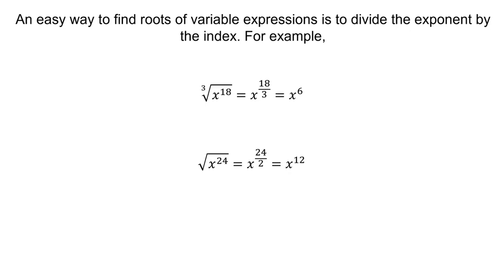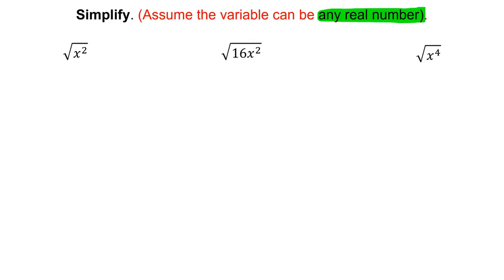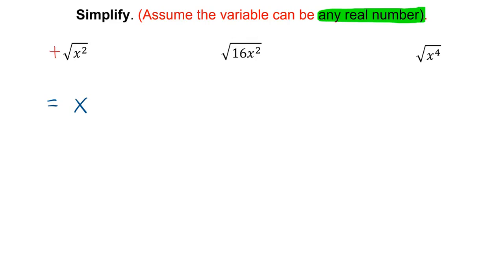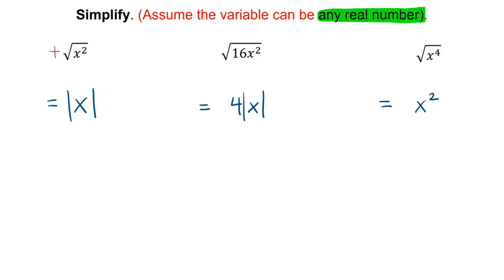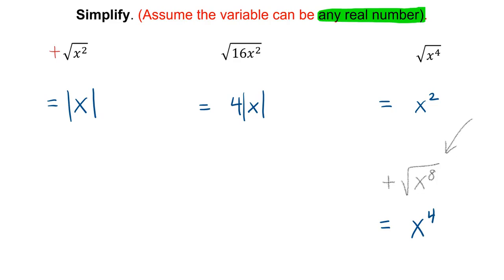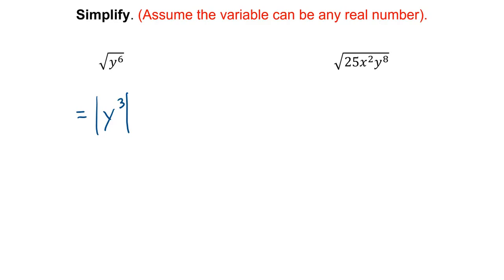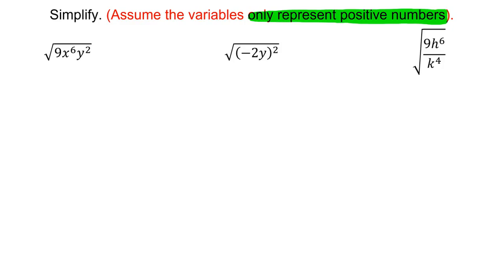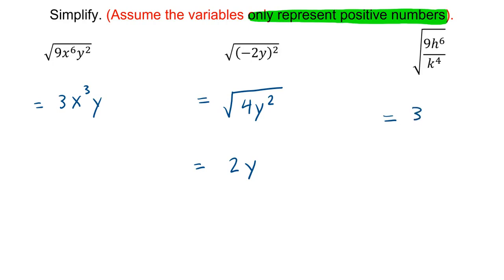Square Roots of Perfect Squares (Variable Expressions)